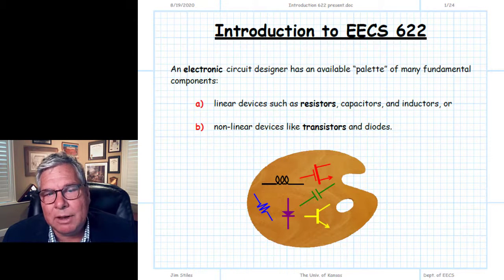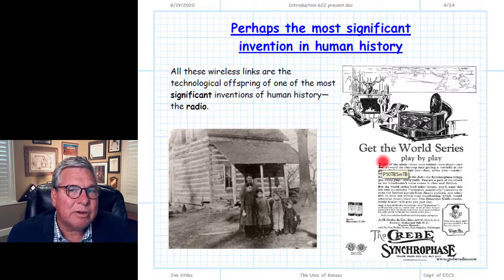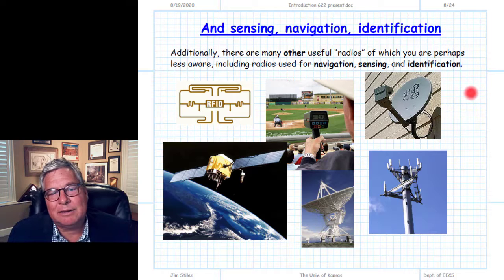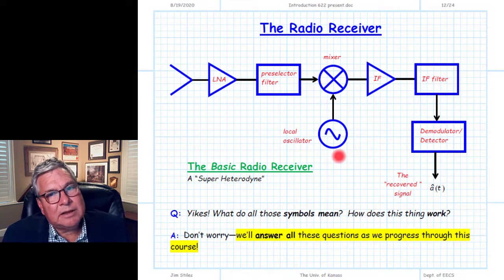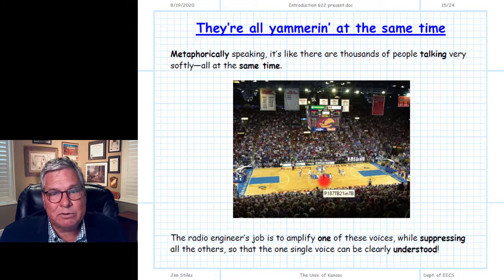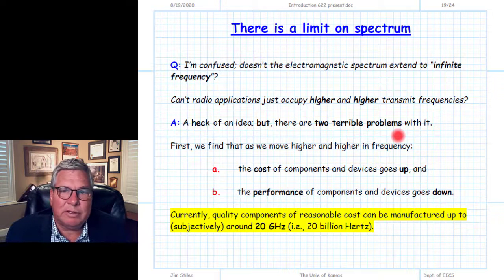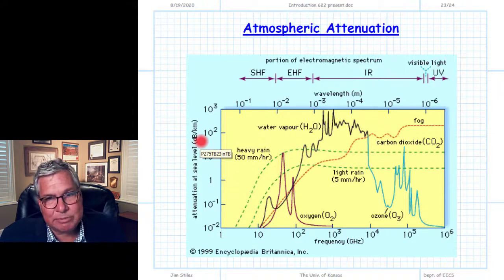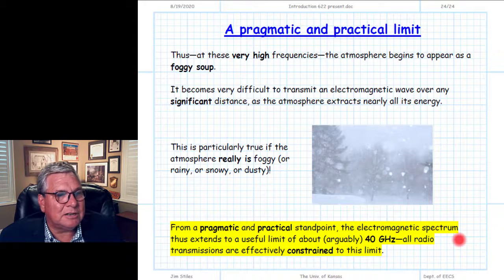Introduction to EECS 622